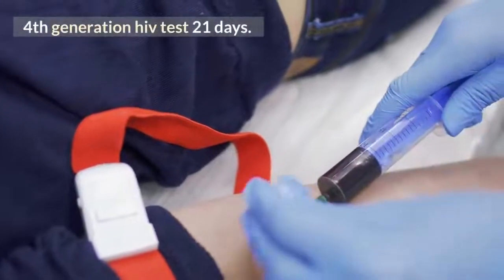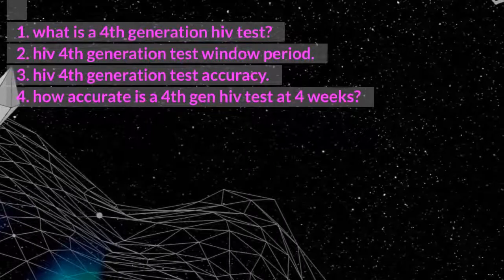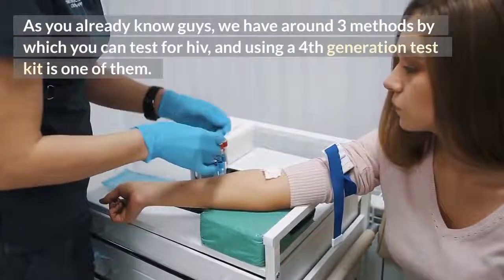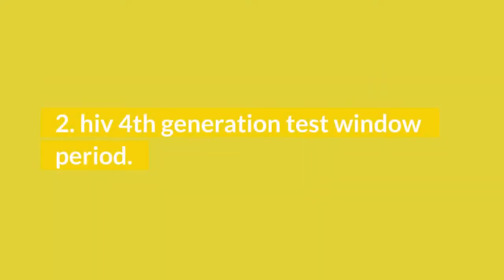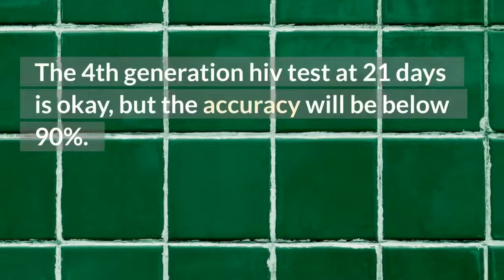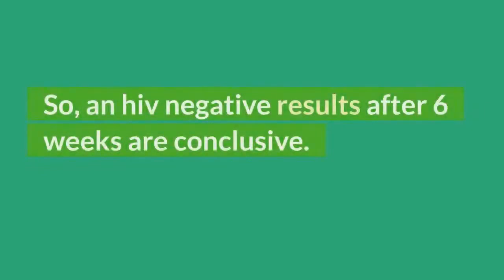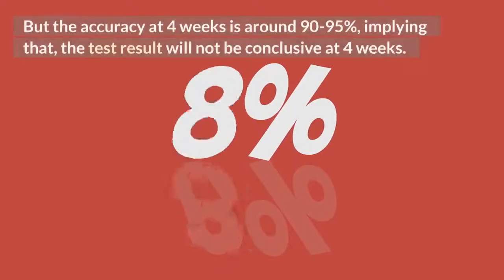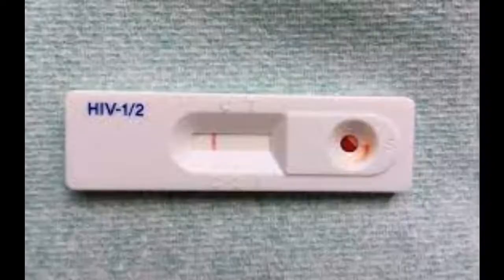4th generation HIV test 21 days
4th generation hiv test 21 days:
Any hiv test results will be affected by many factors like the nature of your body, storage facilities, user-dependent, and its window period. The window period of these test kits is around 2-4 weeks. but If you need the window period of other testing kits, search through our videos. The 4th generation hiv test at 21 days is okay, but the accuracy will be below 90%. In this video, you learn about the following.

1. what is a 4th generation hiv test?
2. hiv 4th generation test window period.
3. hiv 4th generation test accuracy.
4. how accurate is a 4th gen hiv test at 4 weeks?

TOP VIDEOS.